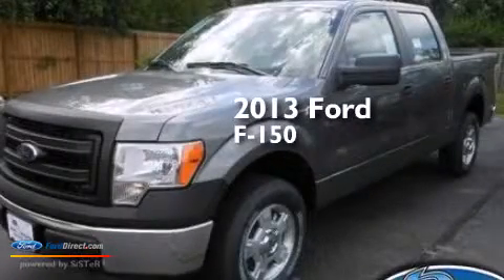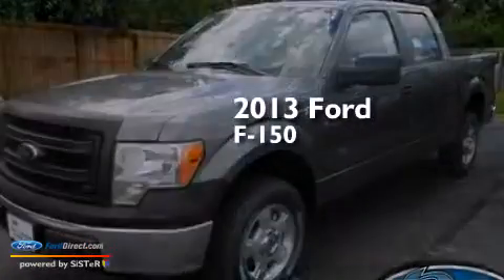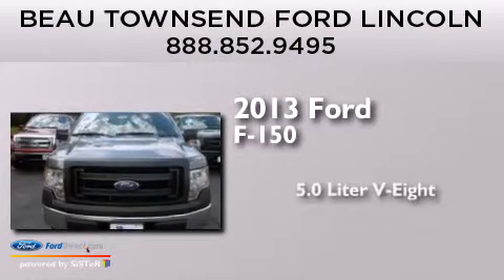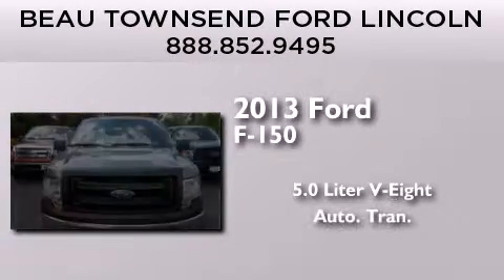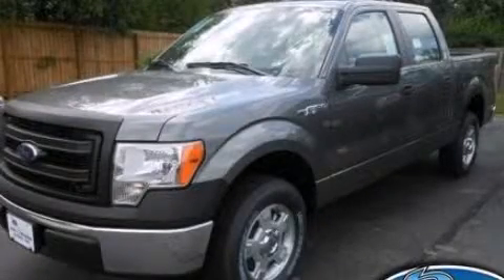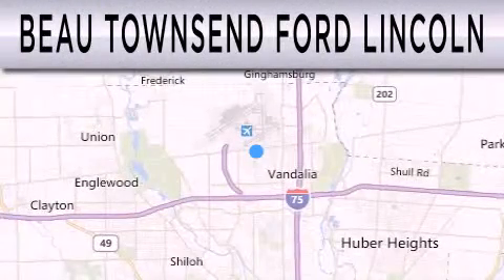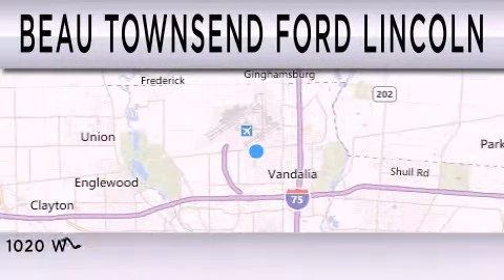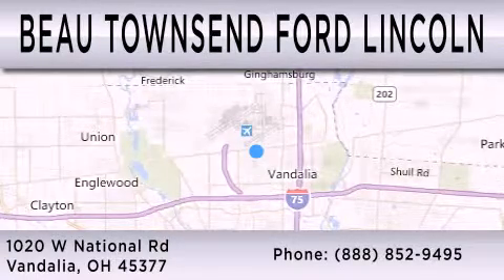2013 FORD F-150 Vandalia OH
We have been honored to serve the Vandalia OH area , we promise that your experience at our dealership will exceed your expectations ! Year : 2013 Make : FORD Model : F-150 Engine : 5.0L V8 32V MPFI DOHC Trans . : 6-SPEED AUTOMATIC Exterior : STERLING GRAY METALLIC Interior : STEEL GRAY Stock : 13T1034 Beau Townsend Ford W National Rd Vandalia , OH 45377